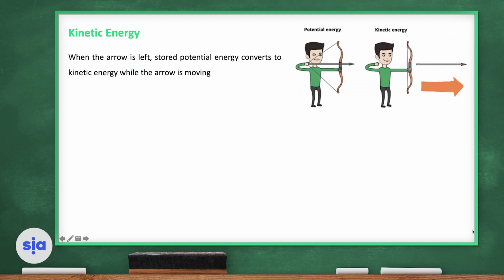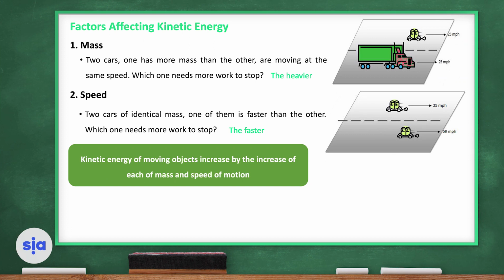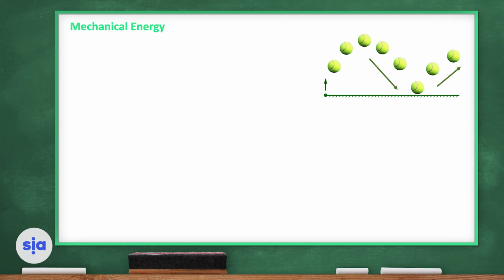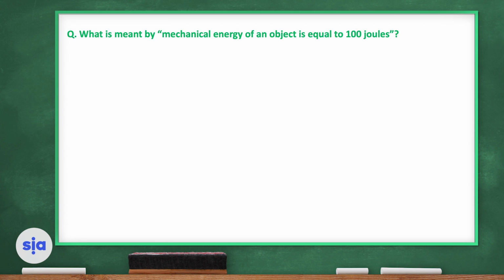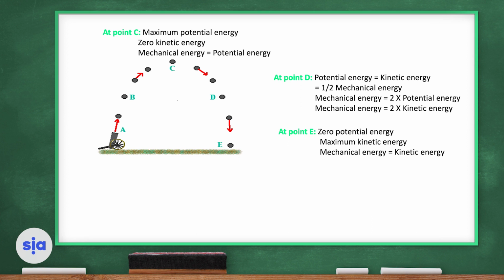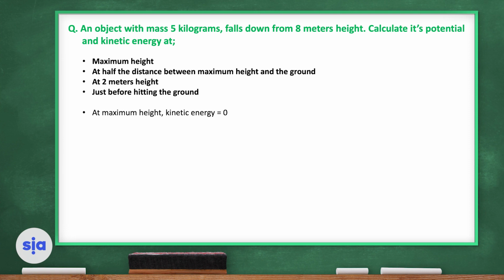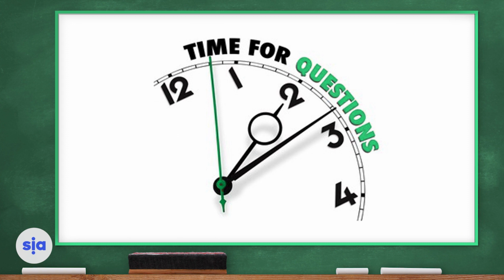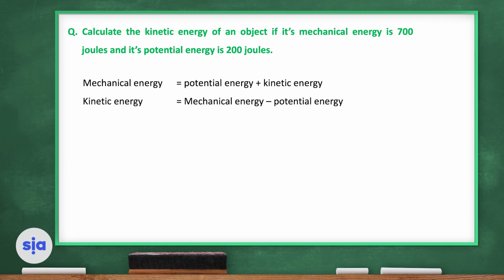Grade 7 - Term 1 - Energy Resources And Forms 2-1